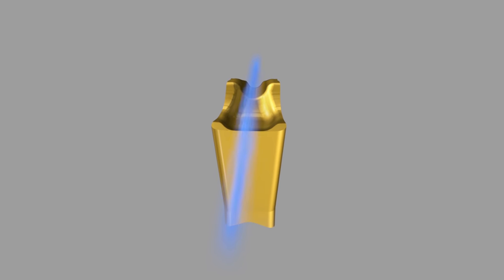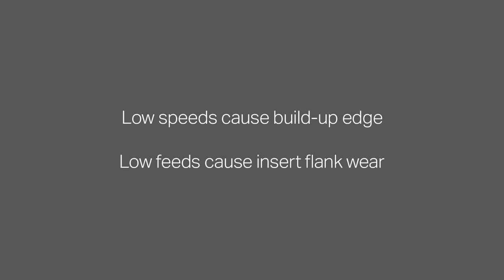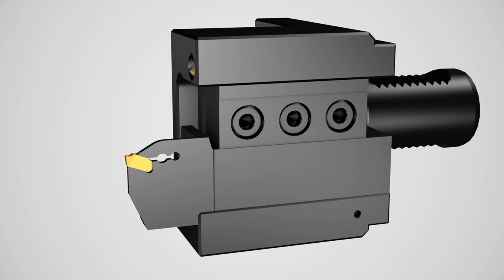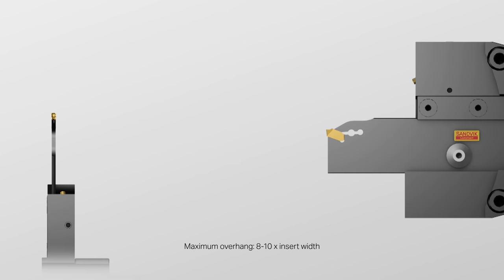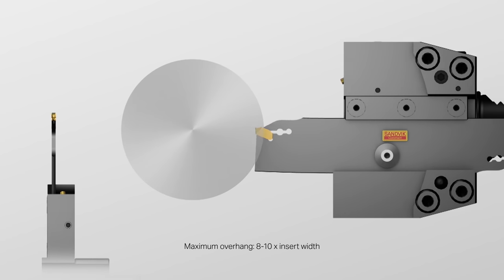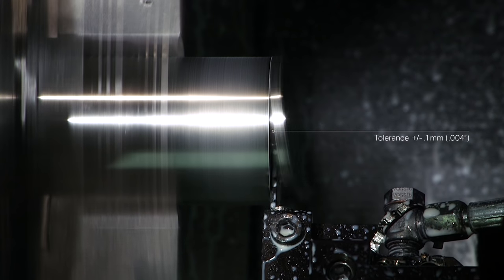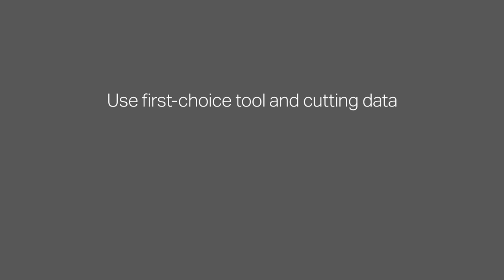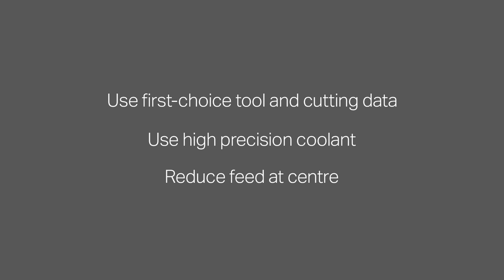Trouble-free and successful parting off - Tips film #37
Often being the most challenging and also the final operation, you can't afford failing when parting off. Watch this episode for tips on how to make parting off trouble-free and successful.

Transcript:

Parting off is one of the most challenging applications in metal-cutting and always used on turning centres, sliding head lathes and multi-spindle machines with a bar feeder. It is often one of the final operations and as a lot of time has already been invested into the almost-finished component, a tool failure at this stage can prove extremely expensive. Therefore it is worthwhile focussing a little extra on this area; and in this episode we will discuss the main guidelines to ensure trouble-free and successful parting off.
There are three main stages of the parting plunge, including the main long cut through the bar, the approach toward the end of the cut and the short stage just before reaching the component centre. As the tool is fed deeper, chip evacuation becomes essential but even if good external-coolant setups are used, chips can still get in the way to cause heavy loads and poor component finish. Internal, over- and-under, high precision coolant channeled through the tool provides the highest machining security. With over-coolant taking care of chip control and under-coolant prolonging tool life and increasing surface speed by between 30- and 50%.
Effective parting systems include inserts with a specially-developed channel to ensure coolant reaches the right position on the cutting edge. The geometry can then fold and curl the chip, making it narrower than the groove so that it evacuates without becoming trapped.
We recommend starting with the first-choice grade and recommended speeds and feeds for the material being machined. A speed that is too low can form a built-up edge on the insert, while a feed that is too low increases time in cut and risks more insert flank wear.
As the tool reaches the component centre, cutting speed decreases below the recommended value, causing a built-up edge and high loads on the insert. To avoid insert breakage and poor chip control, reduce feed by 50-75%, two millimeters before the centre. This small change in programming provides a large increase in tool life.
Always set up the tool with the shortest possible overhang, the recommended maximum being 8- to-10 times the insert width. To avoid tool breakage and rapid flank wear it is also essential to maintain the centre-height setting to a tolerance of plus or minus .1 of a millimetre or .004 of an inch.
So there you have it, a short guide to getting the most from your parting-off operations.  To summarize, here are three main points to remember:
- use the first-choice tool- and cutting data recommendations
- use high precision coolant whenever possible
- always reduce feed at the component centre